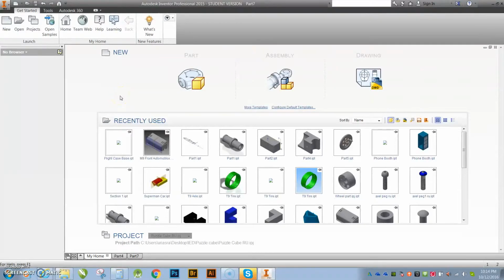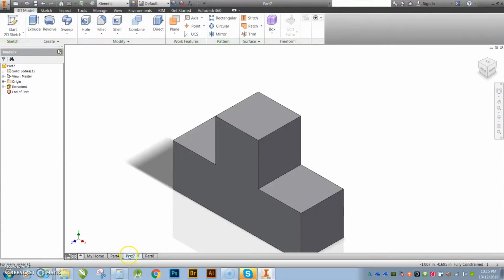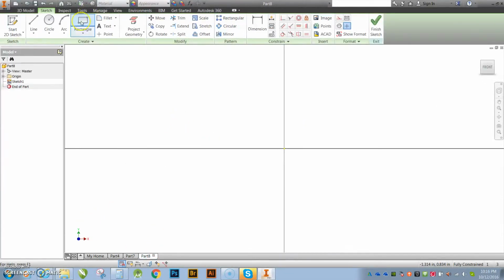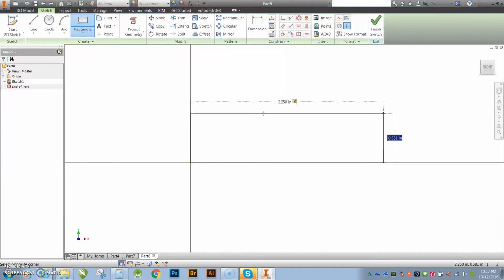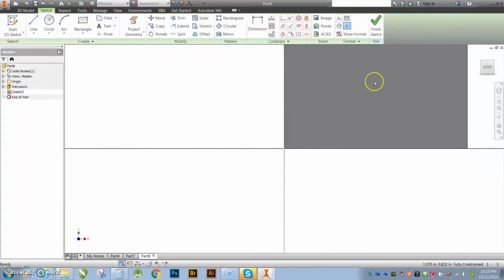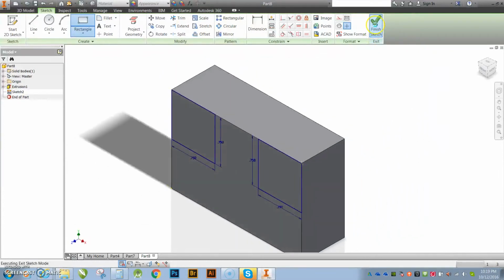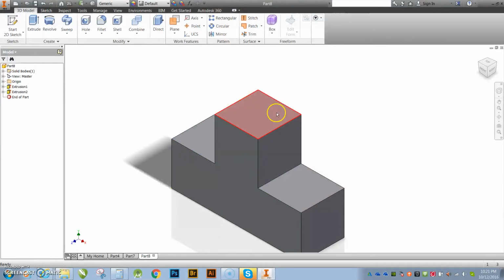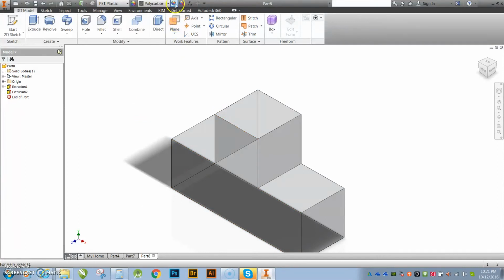Copy of Recording #19